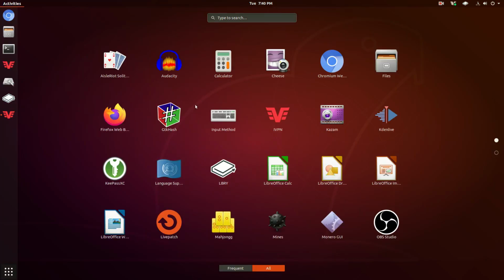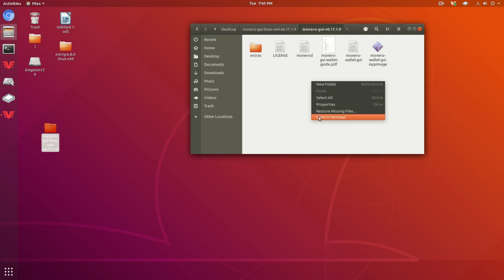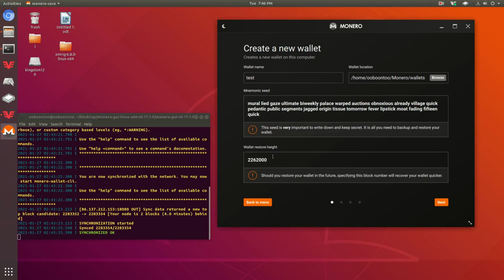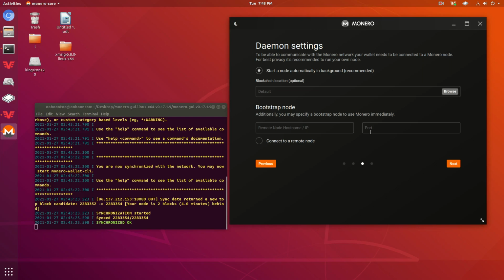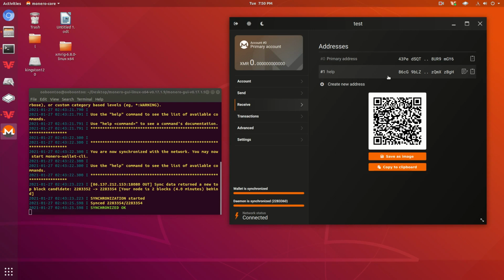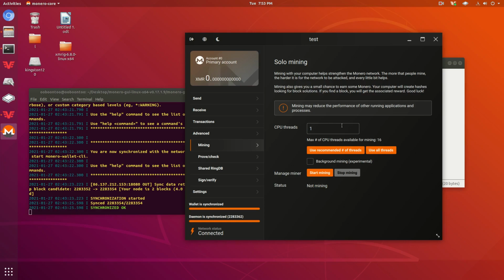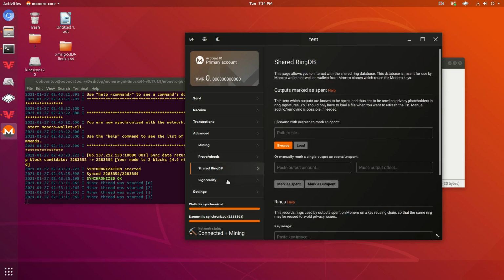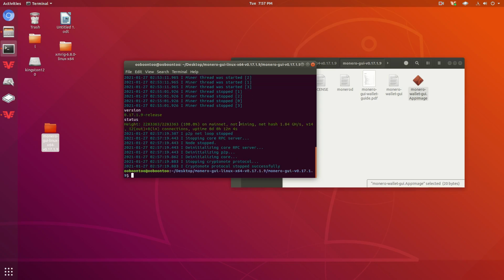Linux Monero GUI wallet tutorial with full node (Advanced Mode)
This video will show you how to use the advanced mode of the Monero GUI wallet and run your own private node, which is the best way to use Monero.